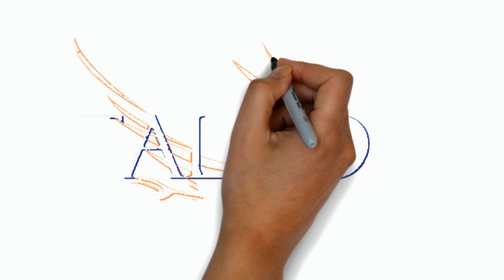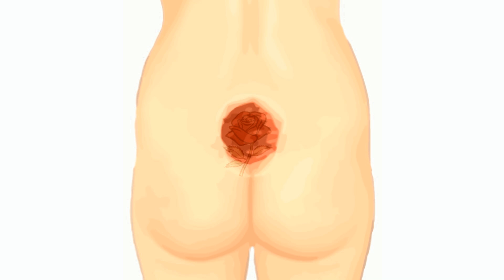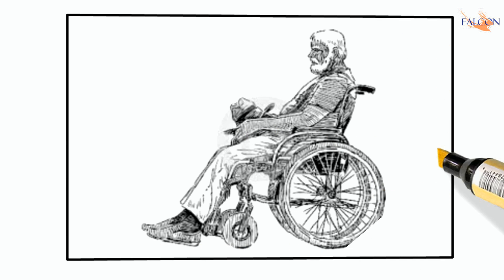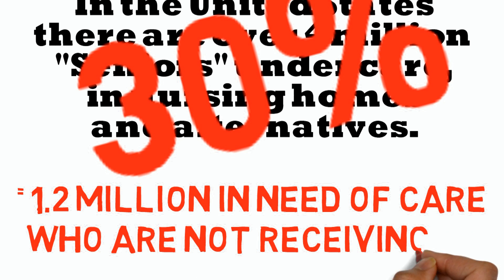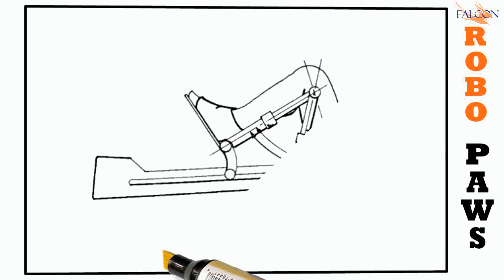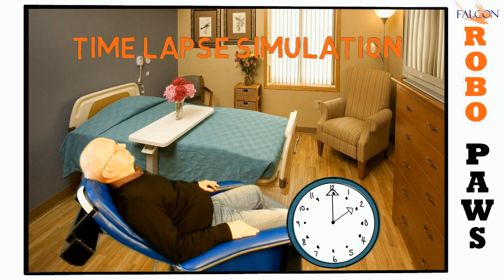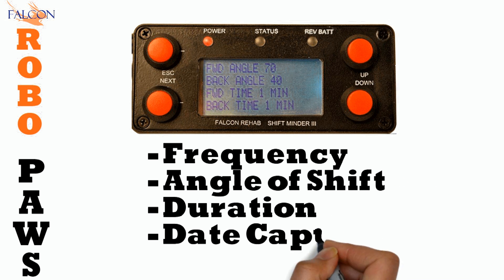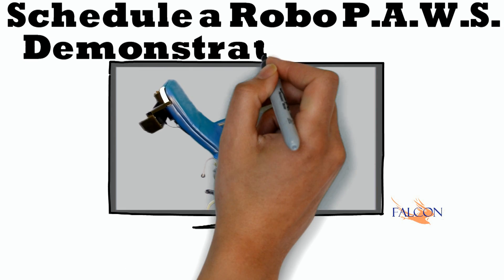Falcon Rehab ROBO P.A.W.S.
A new weapon in the fight against decubitus ulcers.

·      Improved patient care
·      Reduced demands on caregiver time
·      Safe and effective scheduled pressure relief
·      Electronic documentation

Introducing the new Robo P.A.W.S.™ from the innovative team at Falcon Rehabilitation Products.   In the same way the CPM machines freed up therapists and IV pumps provided precision infusion with less nursing oversight, Robo P.A.W.S.™ insures that clients who need sitting weight shifting can receive it, regardless of their cognitive level or physical disabilities.

The “brain” of Robo P.A.W.S.™ is a programmable system that has been field tested for over ten years. It allows the clinician to determine
·      the frequency of weight shifting
·      the duration of the weigh shift
·      the angle of weight shift
and records each occurrence, if needed, for client documentation.

For those patients with no neuromuscular impairment and a proper cognitive level, there is a simpler version: P.A.W.S.™ that is fully powered but manually operated by the patient (MPAWS).

If improved patient care, reduced risk of pressure-related skin trauma, and decreased burden on staff time are benefits you’d like to have in your facility, then you need to take a closer look at Robo P.A.W.S.™

System Specification – Powered AUTOMATIC Weight Shifting
Seat – Pan
Accommodates 24” wide cushion  (61cm)
Weight capacity
400 lbs.  (181kg)
Wheels
4 – 3’ locking; 2 on stabilizer extensions
Power source
110V or optional 220V
Independent, rechargeable Battery
YES – up to 6 hours use per charge
Sensors
12 independent safety shut –offs, self-calibrating
Programmable Parameters
Time Forward: MINUTES
Forward Angle: DEGREES
Time Backward: MINUTES
Backward Angle: DEGREES
Speech/Chime/Buzz/Vibrate: ON/OFF
Speech/Chime/Buzz/Vibrate: VOLUME
ON-OFF function: AUTO or MANUAL
Alarm Cancel: ON/OFF
Data Capture
Initiation date
Days of Activity
Days logged
Average time used (seat occupied per day
Data Logged
Date
Average time in forward position
Time used
Average time in backward position

The chair has a flat solid seat pan so it works with your choice of quality pressure releasing cushion.

The following pressures were determined with pressure mapping and standard load. All measurements are in mmHg at ischials – the highest point recorded.

Roho
Uptight 24.8
Reclined 14
Jay Deep contour
Upright 42
Reclined 30
Standard Foam
Upright 56
Reclined 32

PURCHASE PRICE: $9,995 and there is a 12 week Rental Option

SHIPPING: Cost of shipping will be determined at time of purchase.

CLEANING:  The chair is surface washable following standard procedures.